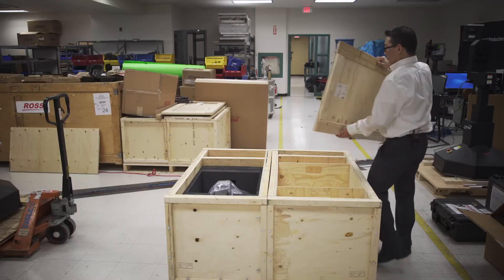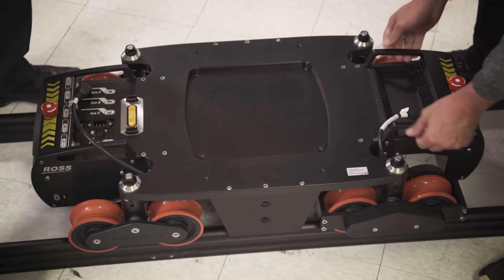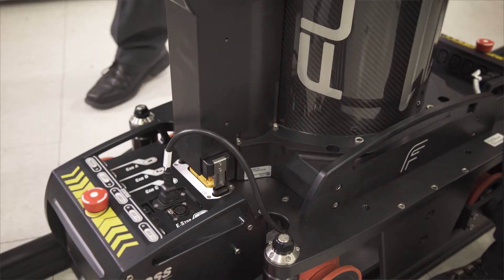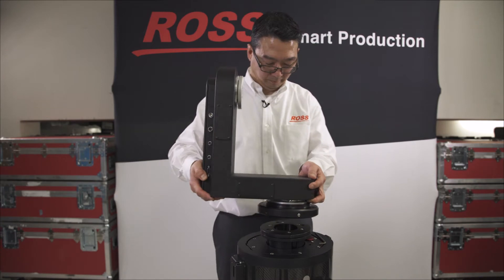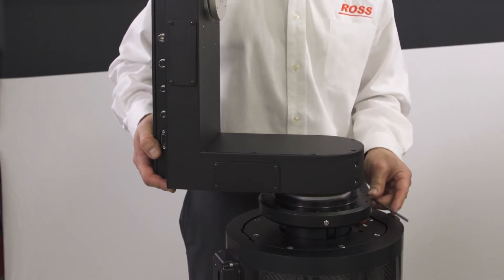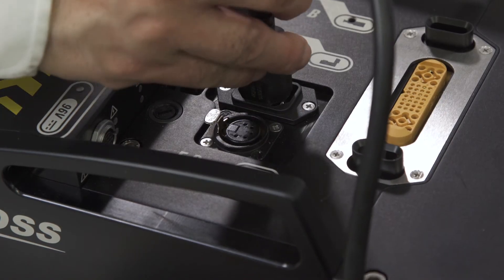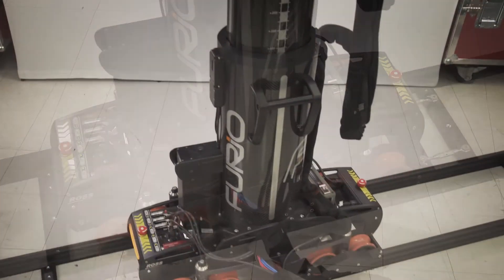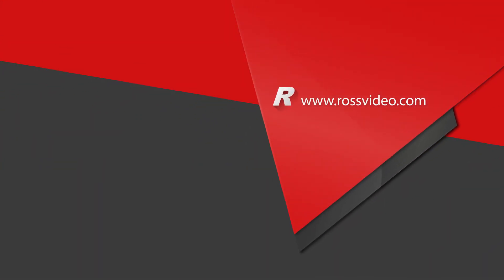Ross Furio SE Assembly Demo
- Demonstration of assembling Furio SE robotic camera system lift and dolly.